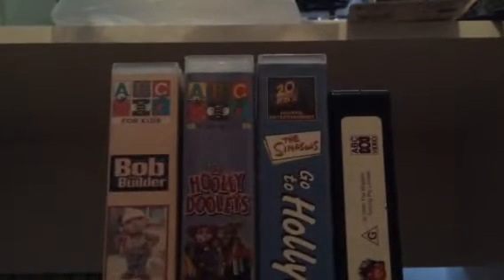My 1999 VHS Collection